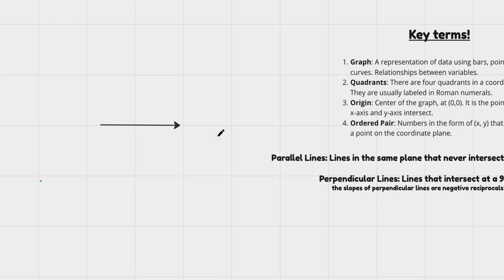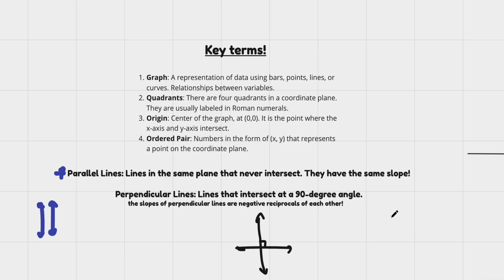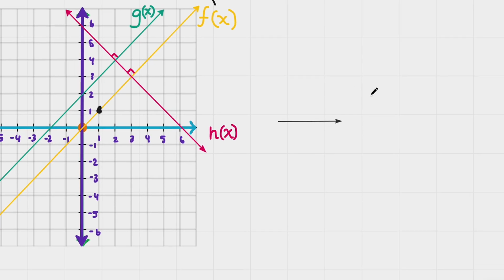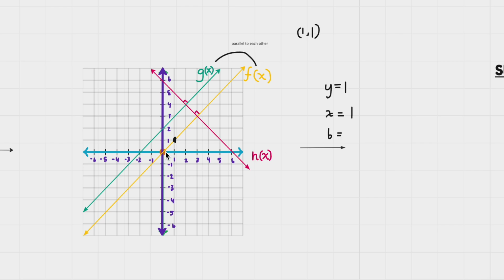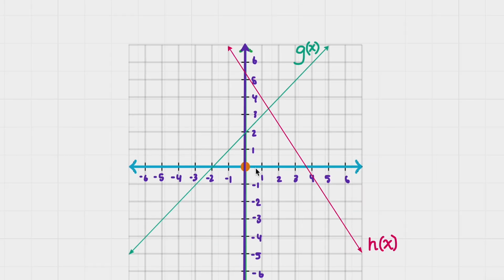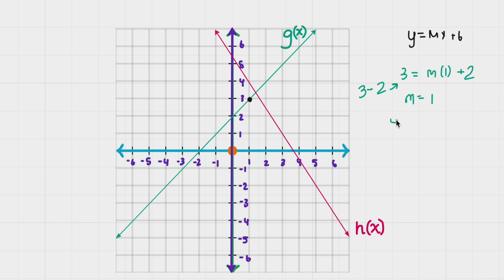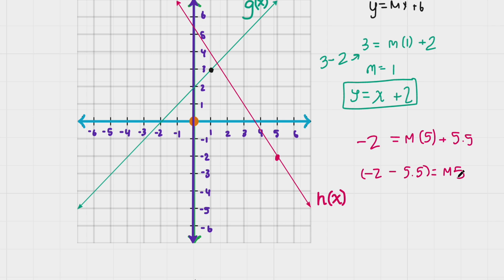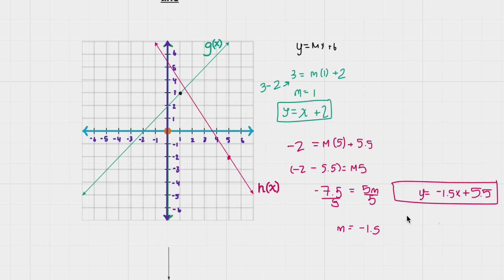Teen Math: Coordinate Planes: Advanced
Teen Siya Kabra teaches teens the more advanced version of coordinating planes using mathematical graphs and equations in part 2 of 2